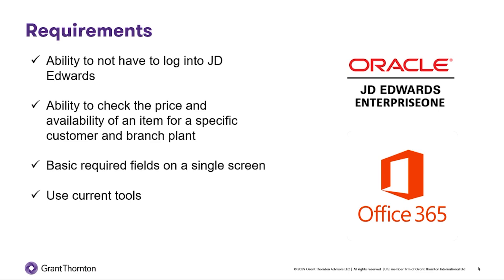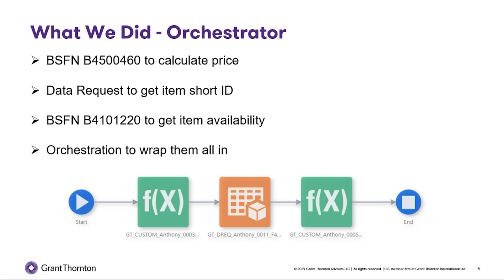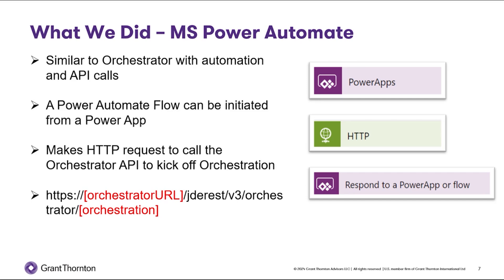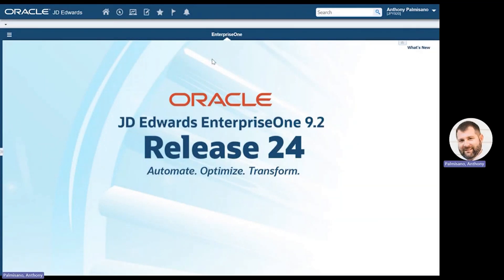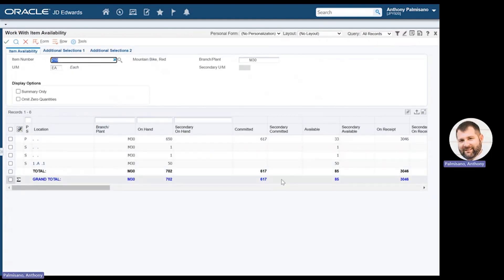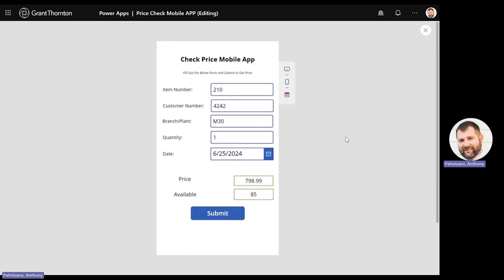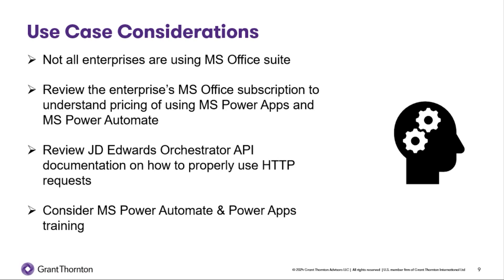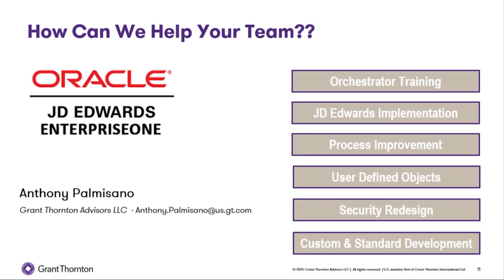Connecting JD Edwards Orchestrator with MS Power Apps | Automate JD Edwards | JDE Integration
Learn how to seamlessly connect JD Edwards Orchestrator with Microsoft Power Apps to enhance your data querying capabilities. Watch the detail steps to configuring Microsoft Power Apps to communicate effectively with JD Edwards through custom connectors and API management and the techniques for automating complex workflows to streamline business processes.

Get to know everything from initial setup to advanced integration techniques, to drive efficiency and innovation within your organization with JD Edwards Orchestrator, check out our full playlist